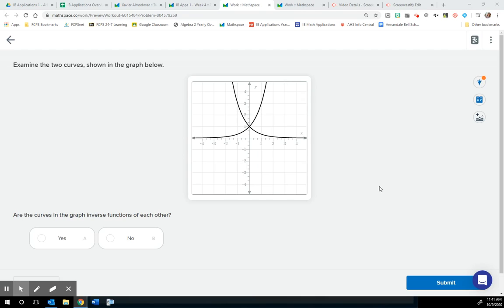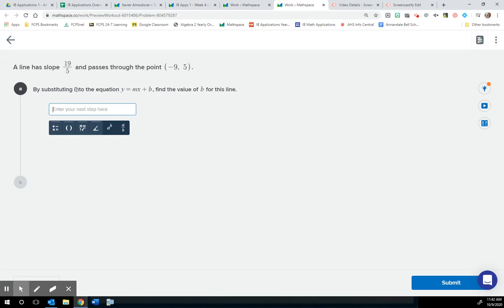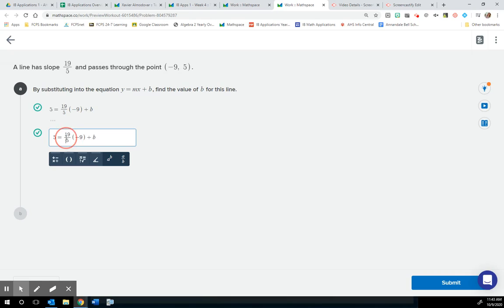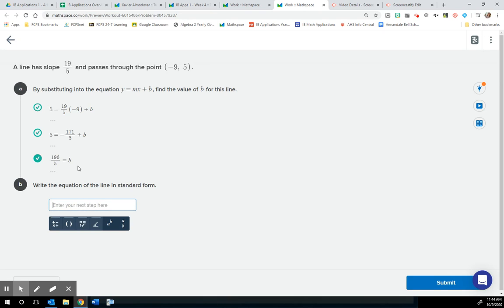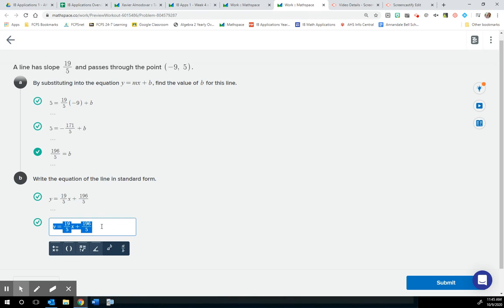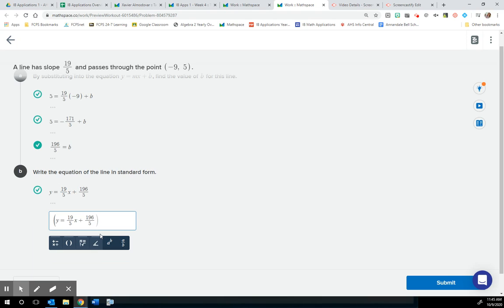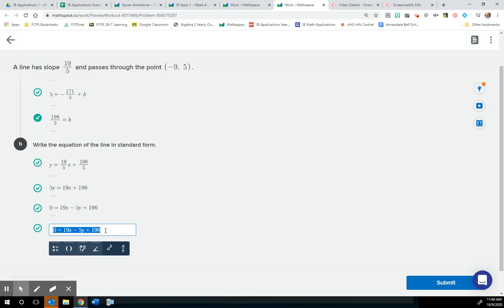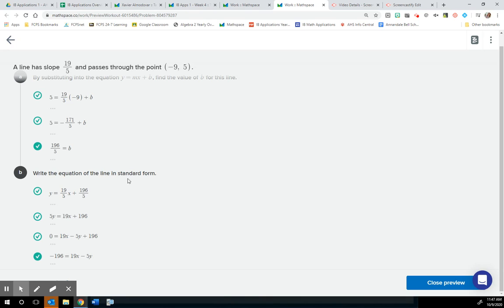Week 4 Mathspace Explained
IB Apps - Week 4 - #2, 13